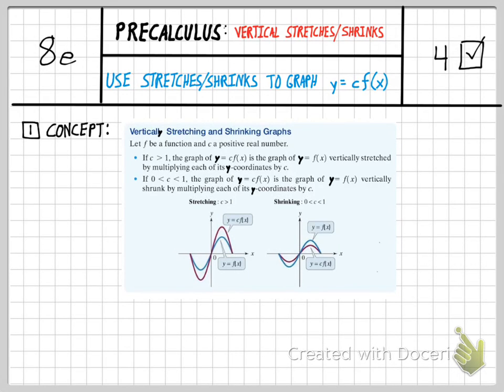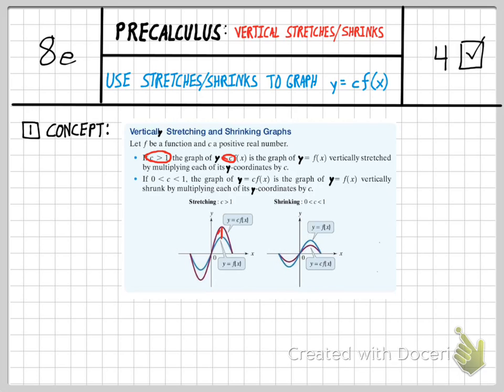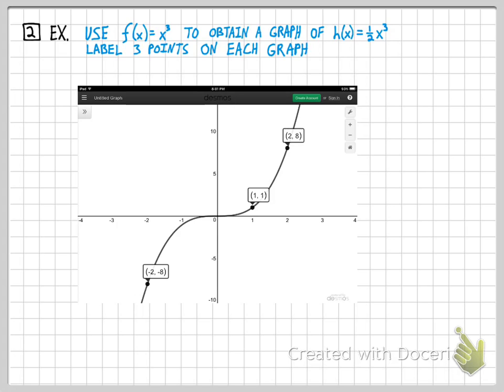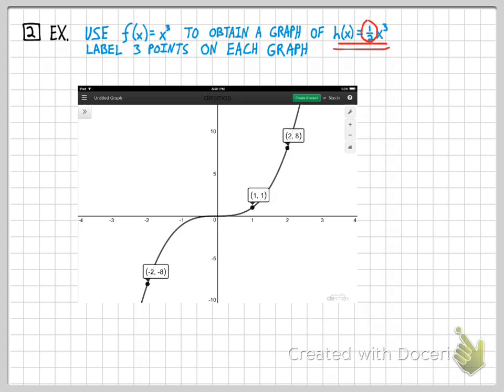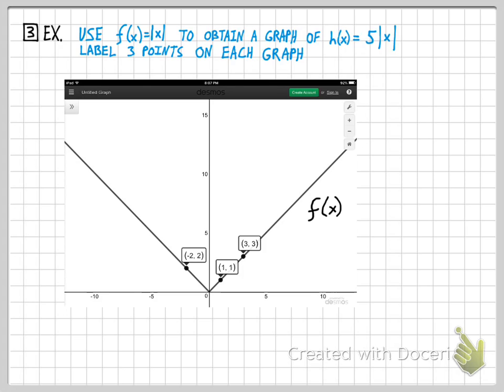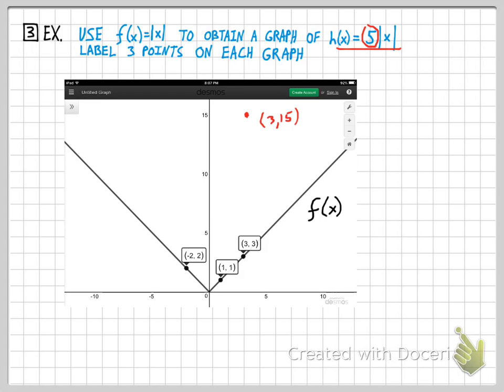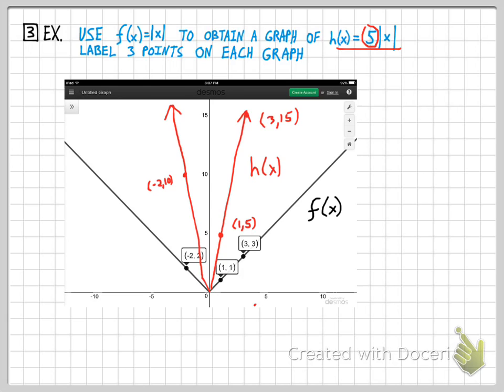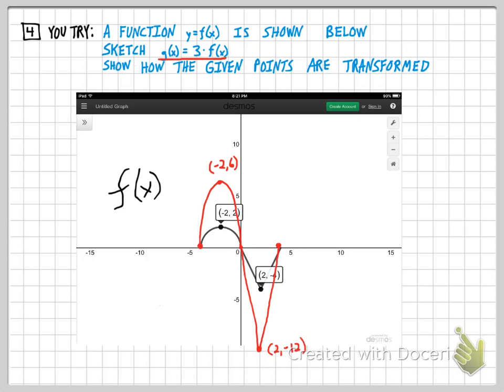Nate Miller -Precalc 8e